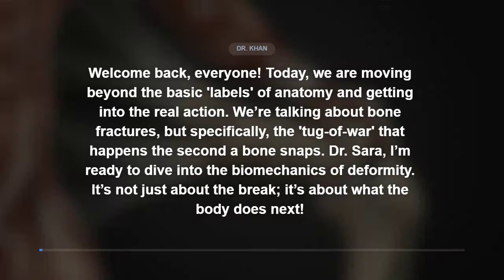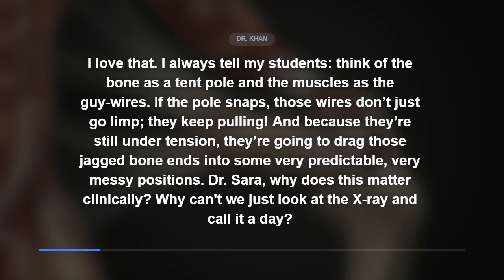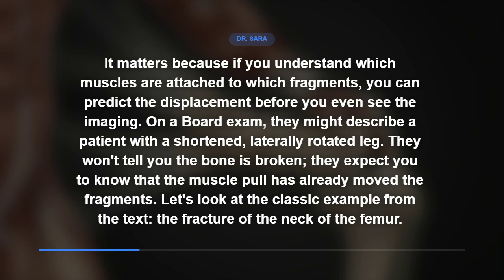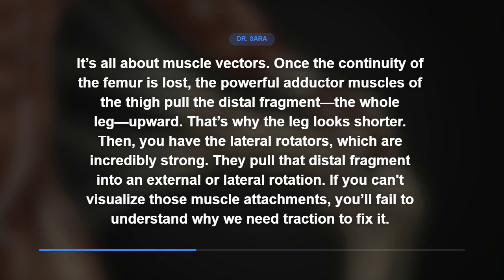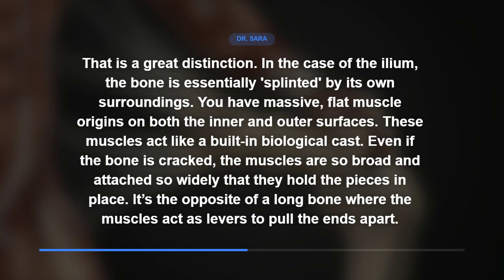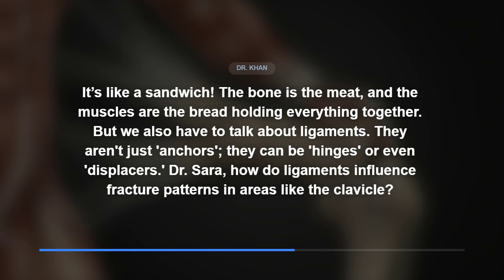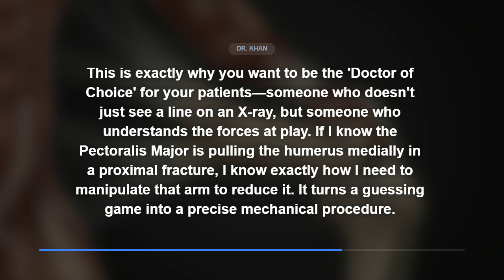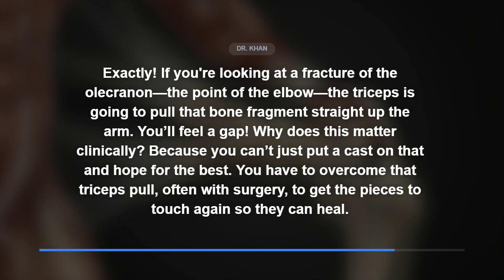Fracture Biomechanics | General Anatomy | Chapter 05 | Medical Podcast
Deep dive into Fracture Biomechanics.

How muscle pull and ligamentous attachments influence the deformity and displacement of bone fragments during a fracture.